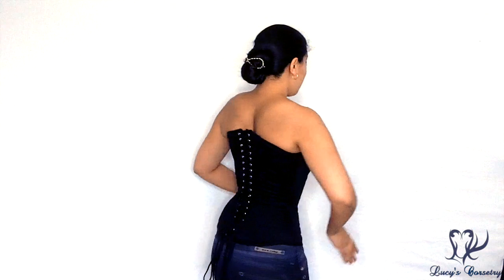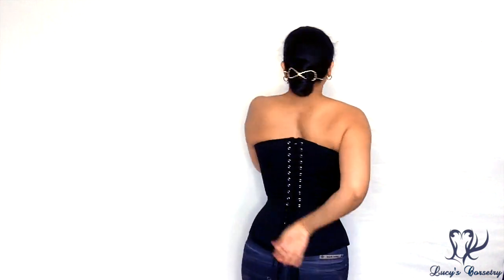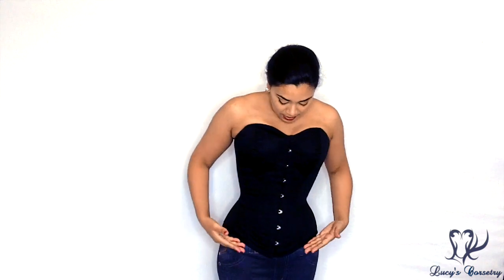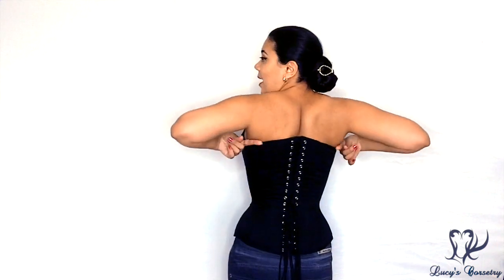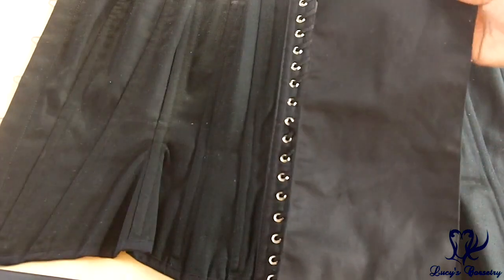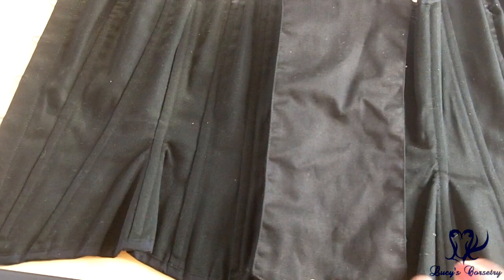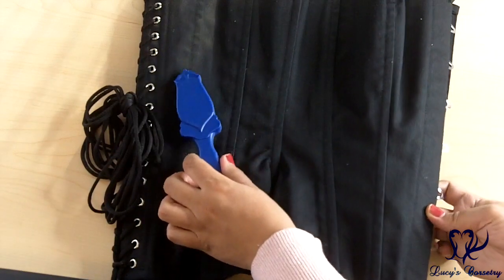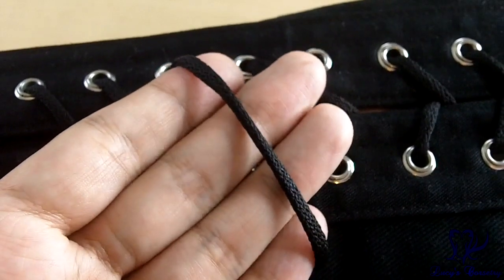REBEL MADNESS OVERBUST REVIEW | Lucy's Corsetry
[NAVIGATION]
0:00 Introduction
0:30 Silhouette & Fit
3:30 Material
3:35 Label
3:45 Pattern & Construction
4:20 Waist tape
4:35 Binding
5:00 Modesty panel/ placket
5:40 Busk
6:00 Bones
6:20 Grommets
6:50 Laces
7:15 Price, Colors and Sizes

FTC: This corset was received second hand from a friend, with the agreement that I would review the corset and then pass it along to someone else.